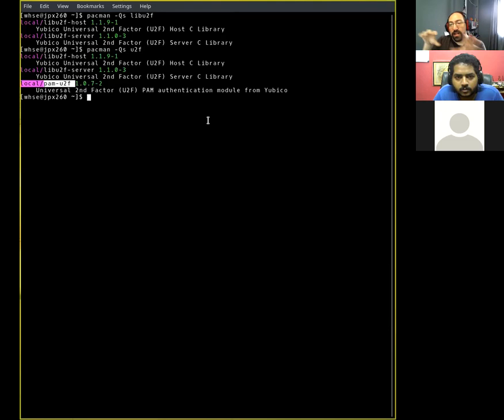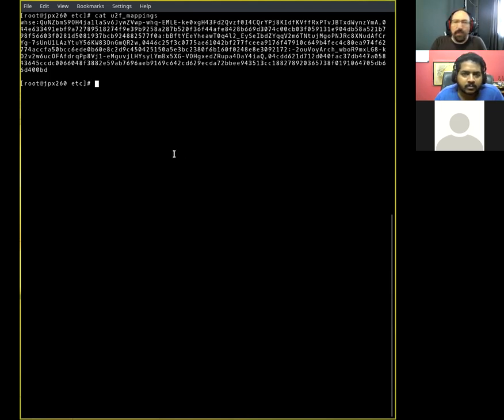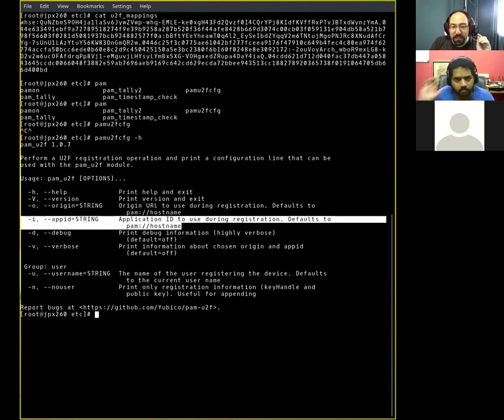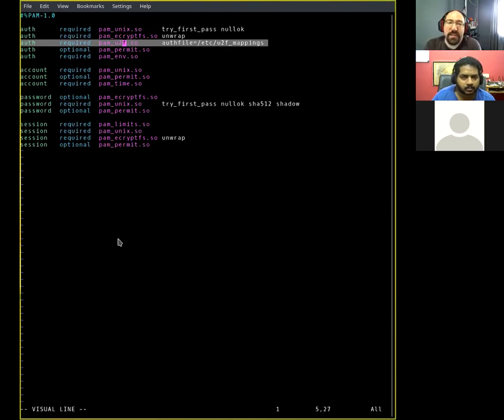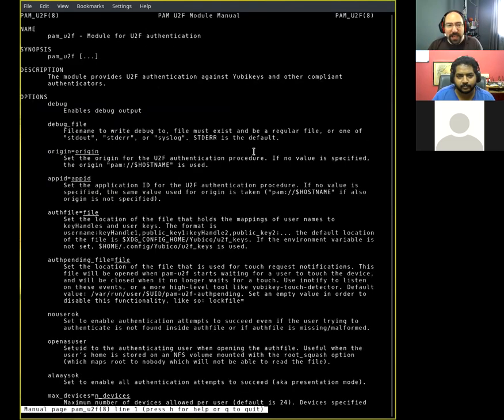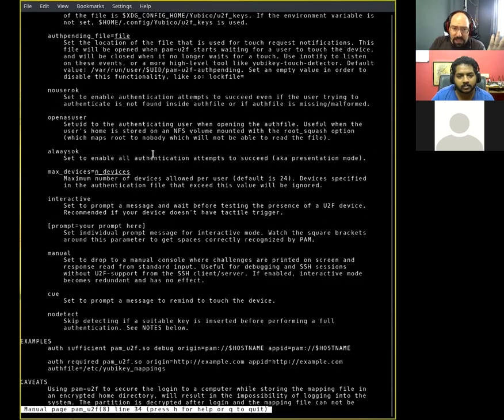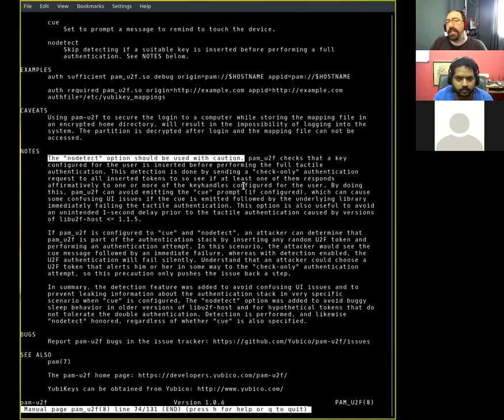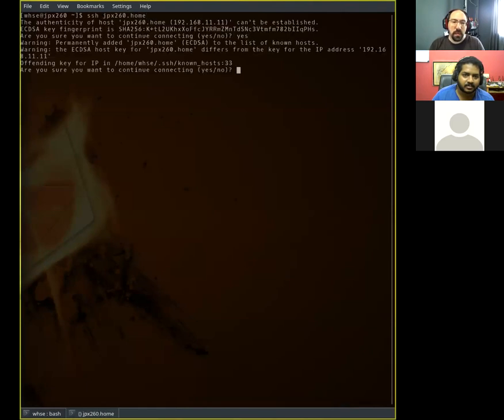Yubikey / U2F with PAM for machine security on Linux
GitLab engineers discuss using Yubikeys received at Contribute 2019 to secure their Linux systems via PAM.